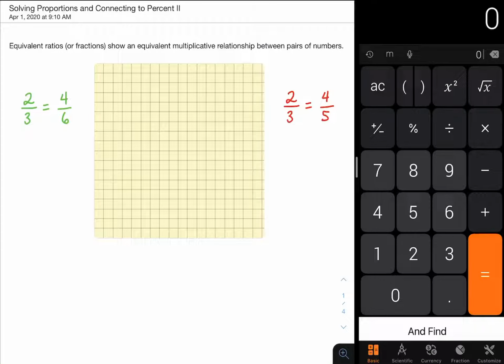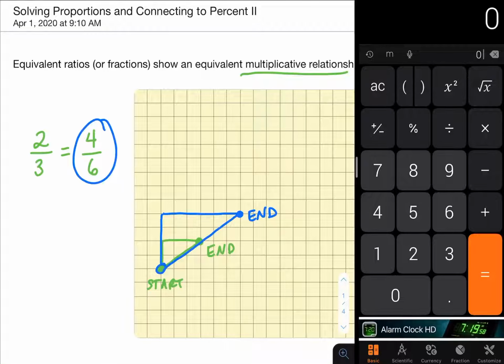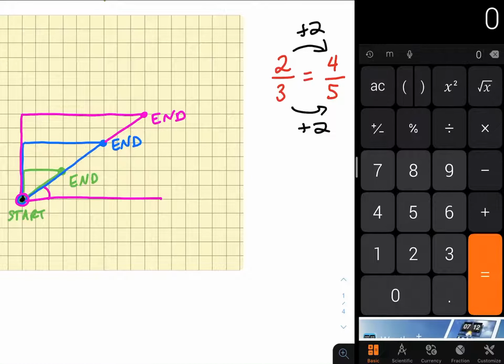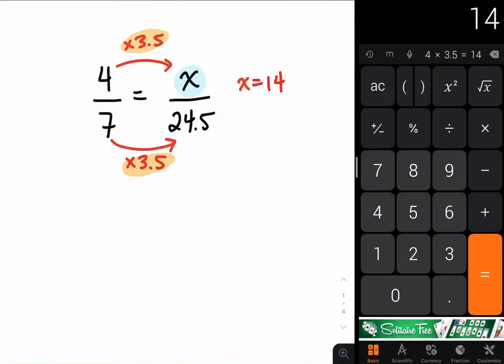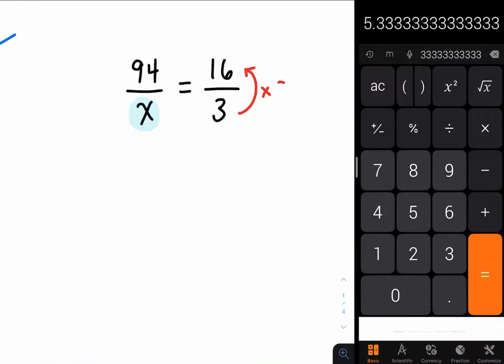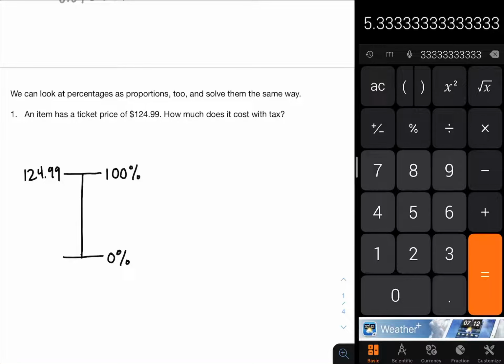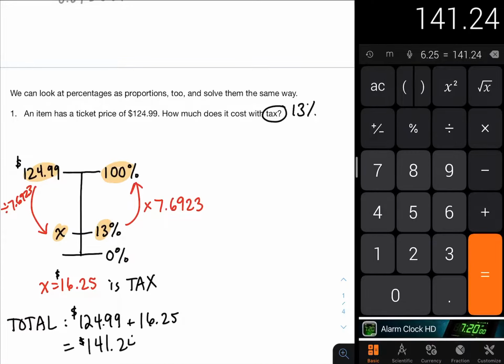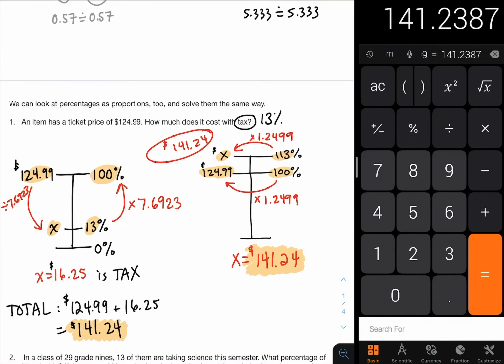L@H 1: Proportions and Percent MFM1P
How to solve proportions and percent problems using a scale factor.